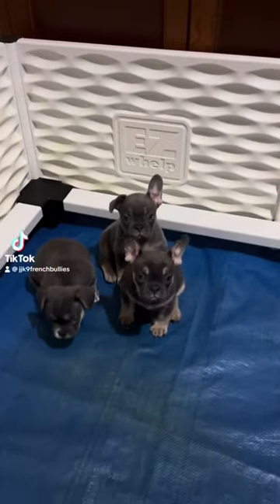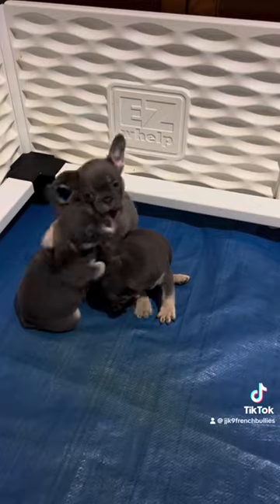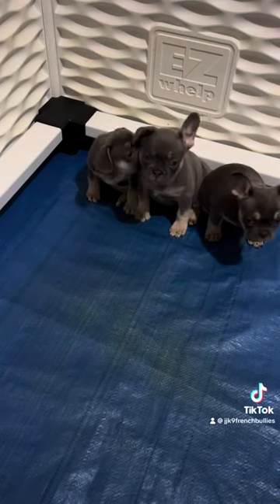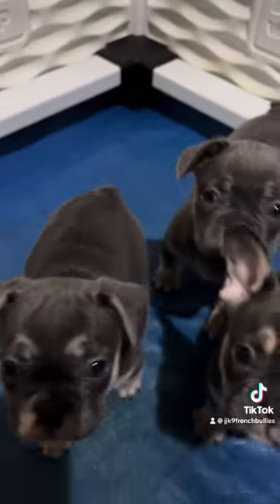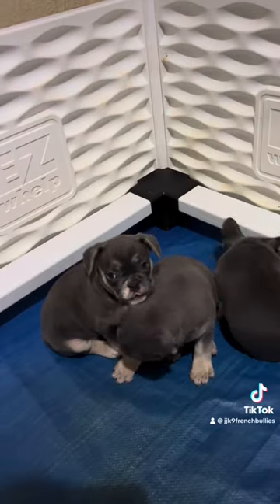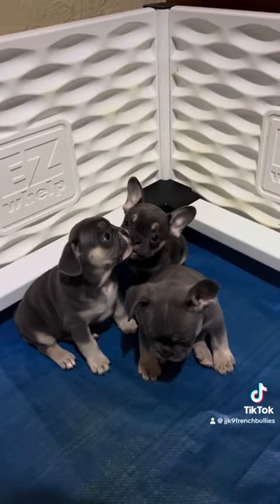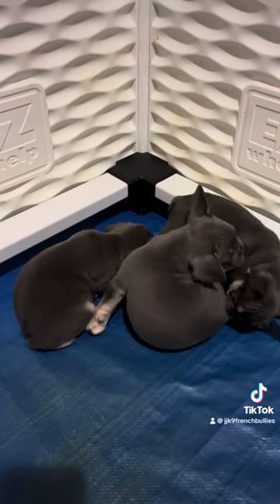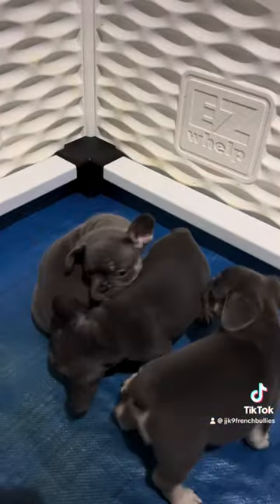Triumph Unveiling the Latest French Bulldog Marvel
JJK9FRENCHBULLIE's Triumph Unveiling the Latest French Bulldog Marvel

🎉 Brace yourselves for another triumph from @jjk9frenchbullies! 🐾 Join us as we unveil the latest French Bulldog marvel—a brand new litter that has just touched down, bringing bundles of joy and cuteness to our family.

In this exciting video, we showcase the adorable French Bulldog puppies, each a unique marvel in their own right. But that's not all! For those who love the classic blue coat, we have an extra special announcement—four Frenchbullies love blue with 10 points each! 💙

🏡 If your heart yearns for the companionship of these lovable French Bulldogs, don't miss out!

It's a celebration of joy, cuteness, and the triumph of love! 🌈🐶